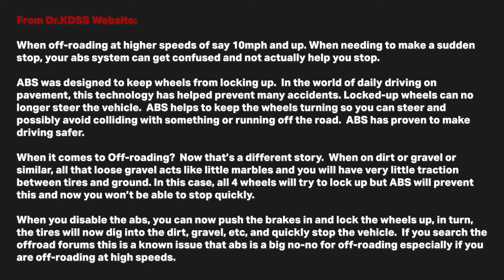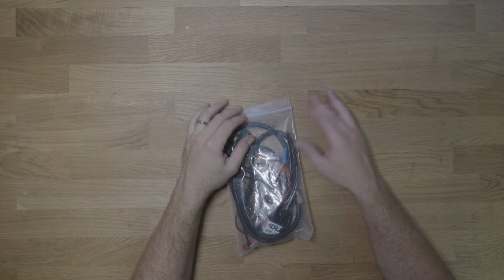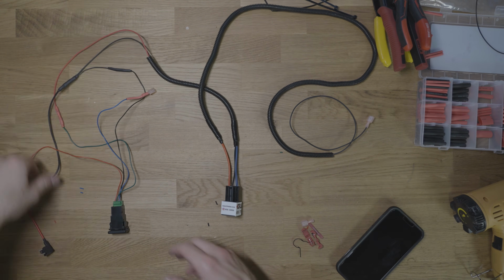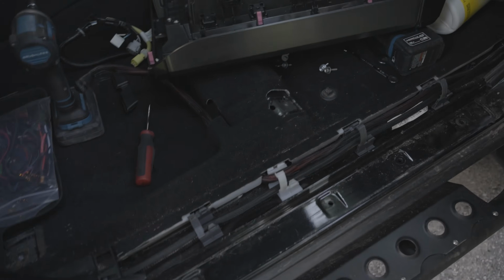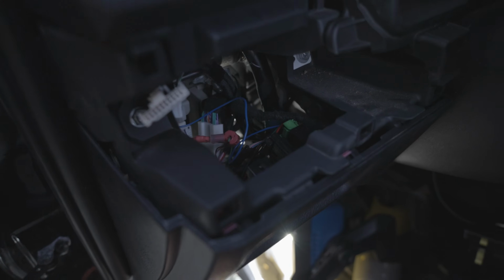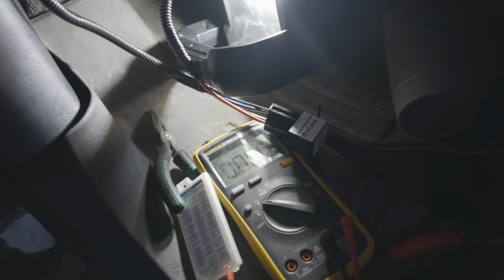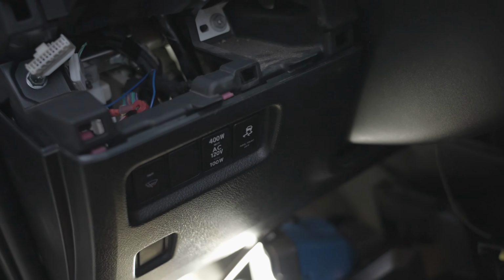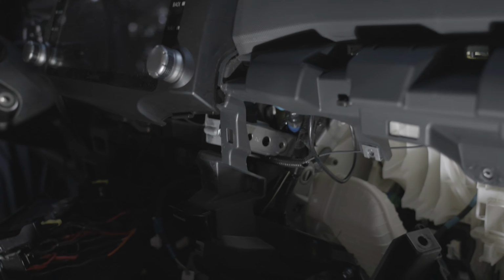Is this an Offroad Safety Feature Toyota Should have INCLUDED?! | 2010-2019 4Runners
This can be a controversial discussion. Regardless of which direction you lean or which you think is better, at least knowing someone offers a kit for something like this can be helpful. DrKDSS is a smaller business and sharing mods built by smaller businesses helps to get the word to people like you so you can make a decision on products that are available.  No sense in debating this feature for a 4Runner unless products exist on it! Proceed as you feel is appropriate and if these are out of stock, perhaps they can be built DIY.

SSC1 Raptor Lights
Diode Dynamics SS5 Lightbar
Diode Dynamics Fog Kit
Diode Dynamics 30" Light Bar (Driving)
Diode Dynamics SSC3s (White Combo)
Alpha Black Alpharex Tails

ARB Diff Breather
Noico 80 Mil Sound Deadener (Black)
Noico 150 Mil Sound Insulation